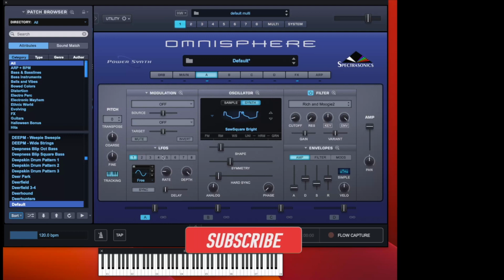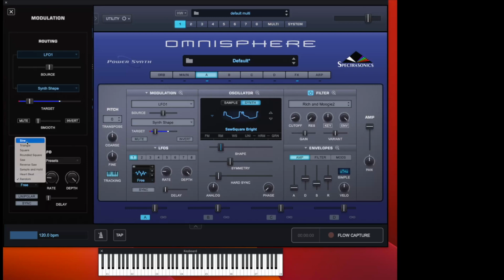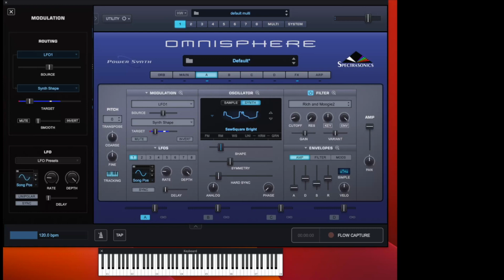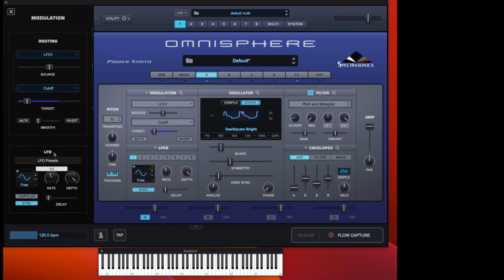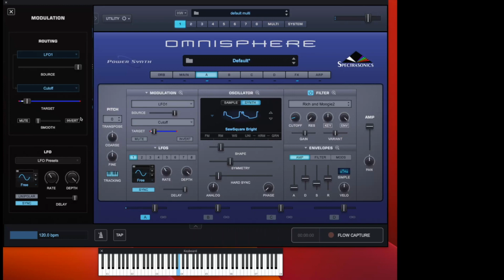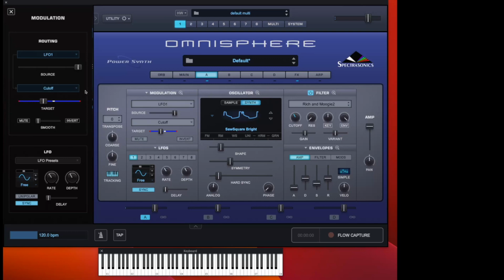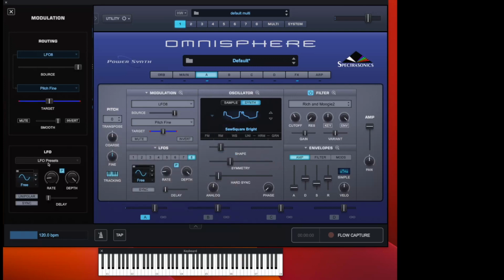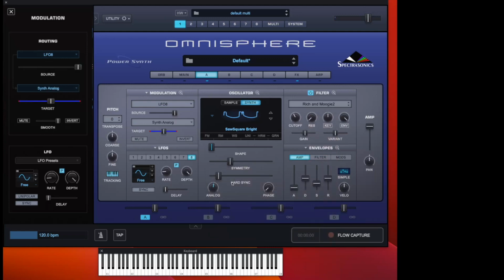Omnisphere: Make Your Sound Move With A Low Frequency Oscillator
Hey everyone, I hope you are doing great. The weather has been wonderful this part of the northern hemisphere and summer is in full swing.

Today we are going to take a look at how LFOs work in omnisphere. No, we are not talking about low flying objects, bur rather Low Frequency Oscillators. These are normal oscillators but run at a frequency inaudible to human hearing. You may be thinking "what use are they if you cannot hear them?". Play the video and you will learn how a single LFO can add movement to your sound in a few easy steps.

I will take you through what each section does whilst playing so you get the full effect. The true power of an LFO in Omnisphere is in the last LFO slot, LFO number 8 as it is true polyphonic. This means that each note has its own run of the LFO rather than picking up where the LFO is currently running. Sounds complex, but the concept is easy when you see how you can use it in this video.

I trust that this video was helpful to you and if there's anything else you would like me to cover in Omnisphere, just leave a comment below or drop me a message through the website at adrianearnshaw.com. This can be anything about Omnisphere, is there something you are struggling with in your workflow, are you having difficulty in understanding how to use certain parts? the floor, as they say, is yours.